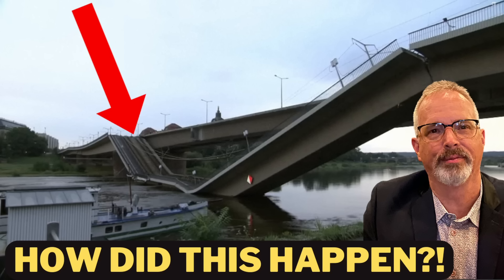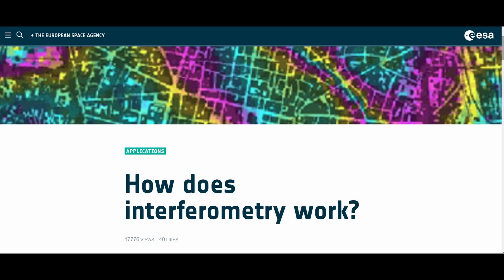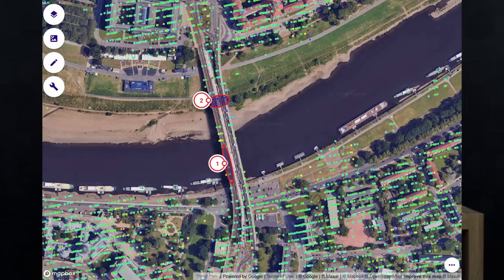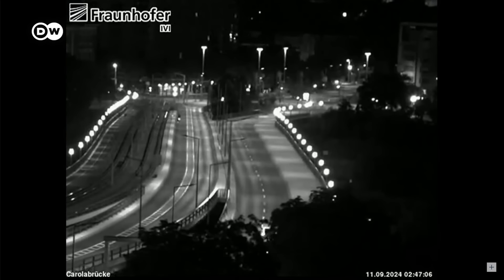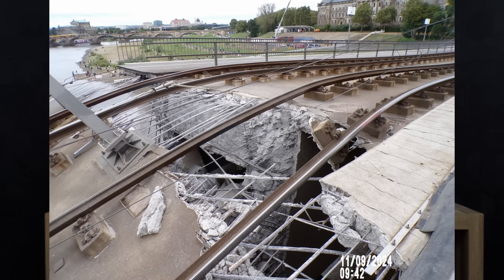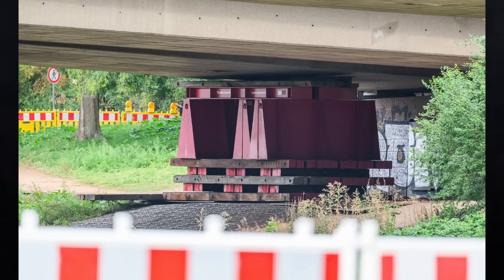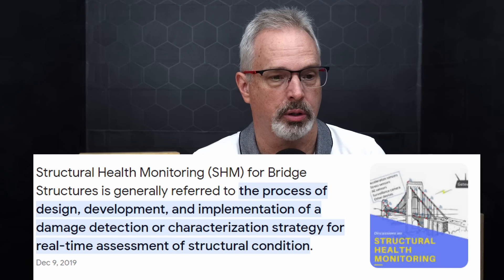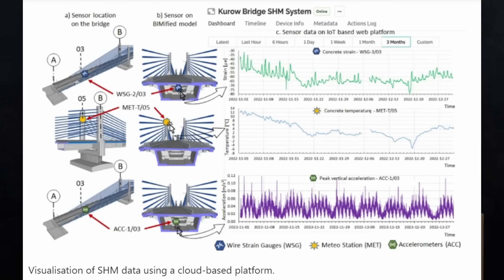Carola Bridge Collapse Update - Dresden, Germany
In this video, I discuss the results of independent, satellite based data that indicates anomalous movements of the bridge deck years before the sudden catastrophic failure of the west bridge occurred on September 11, 2024.  I cover how this data is obtained and how it can be used in the future to prevent similar failures from occurring.